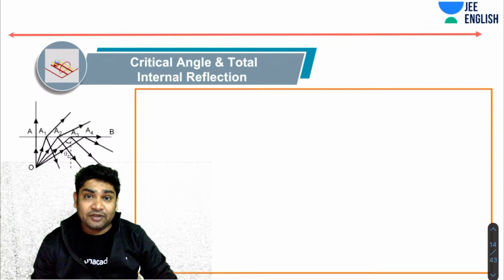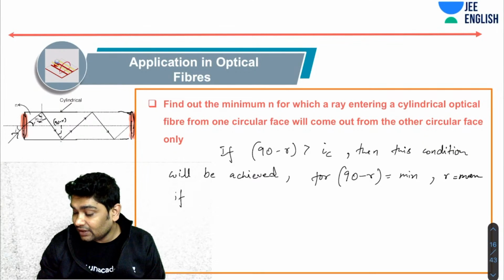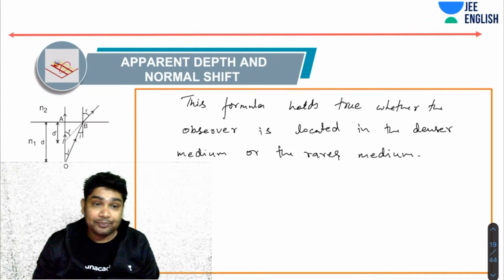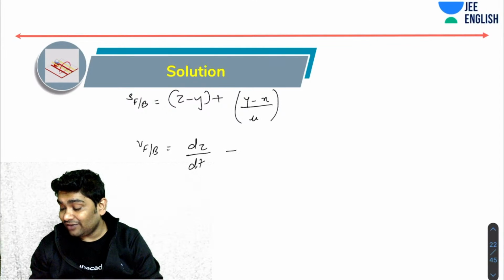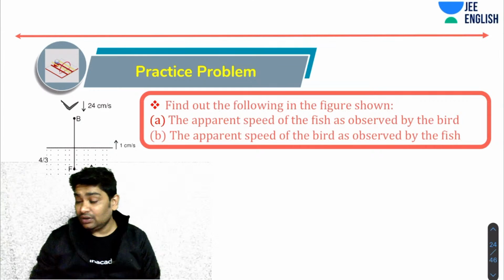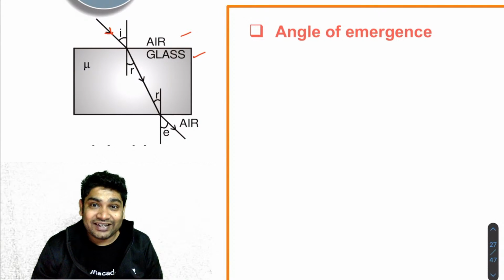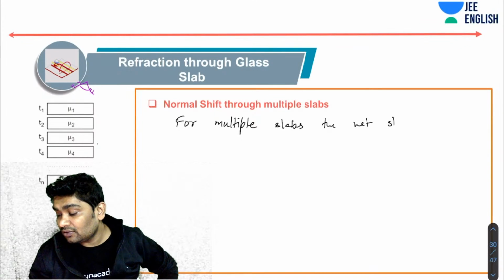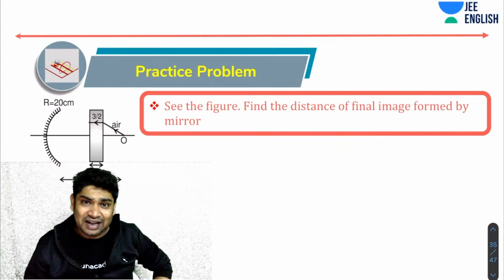JEE: Ray Optics L6 | Class 12 | JEE English | JEE Physics | Rohit Dixit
Unacademy JEE English brings you a Physics session to prepare you for JEE Mains 2021. In this session, Rohit Dixit will be discussing the concept of Refraction through Plane Surfaces from Ray Optics and tips & tricks to solve questions and will help you revise the topic according to JEE Mains 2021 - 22. Watch this video to know some of the best shortcuts to solve the JEE Mains question paper.

Unacademy Subscription Benefits:

1. Learn from your favorite teacher
2. Dedicated DOUBT sessions
3. One Subscription, Unlimited Access
4. Real-time interaction with Teachers
5. You can ask doubts in a live class
6. Limited students
7. Download the videos & watch offline